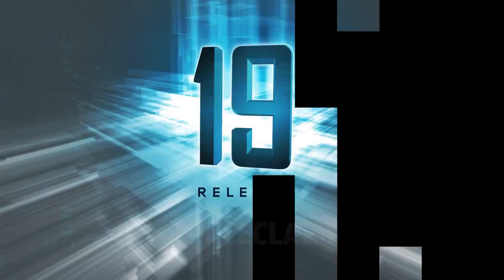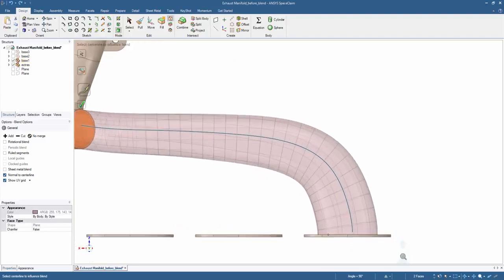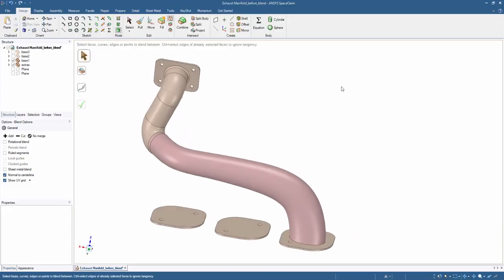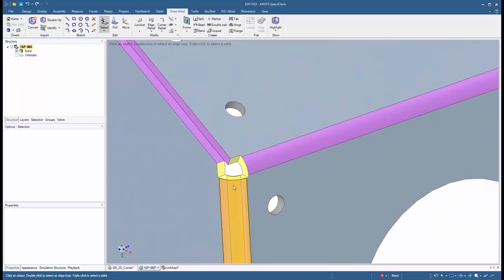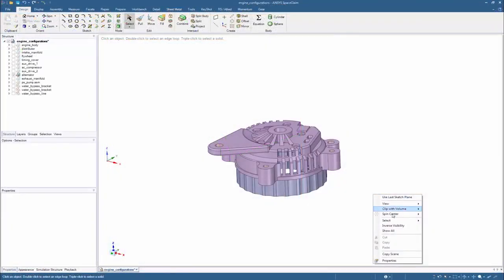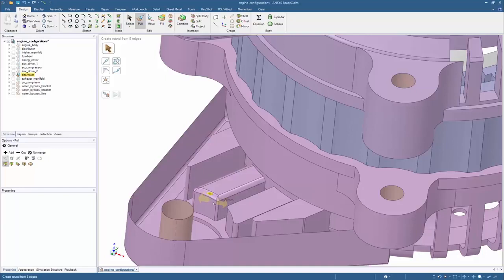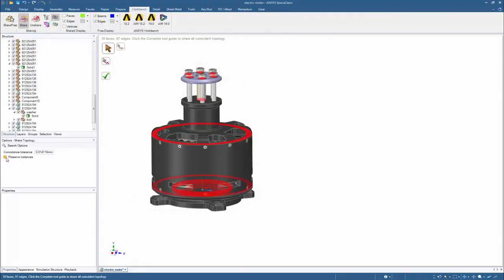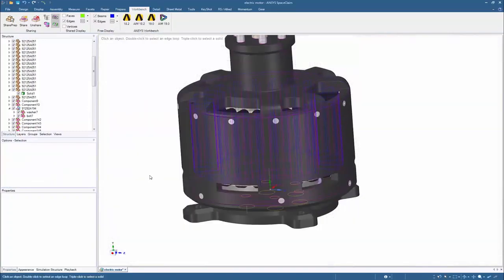ANSYS Discovery SpaceClaim - ANSYS 19 Overview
In ANSYS 19, Discovery SpaceClaim is full of enhancements making it easier and faster to concept model and design. We’ve improved SpaceClaim’s core modeling technology which improves navigation through assemblies and quickly constructing blended features. You’ll see improvements to the transferring of models to ANSYS Workbench, smoothing of faceted data for STL files, and speed ups to various sheet metal operations.